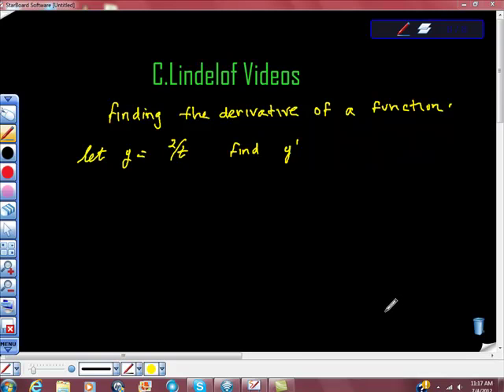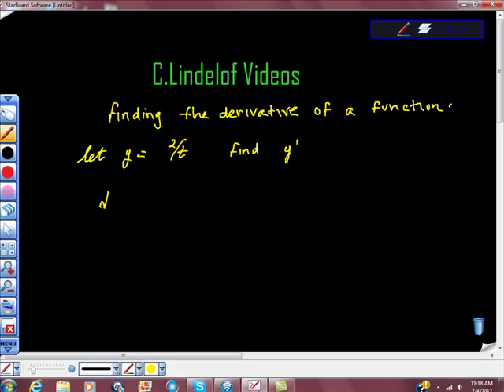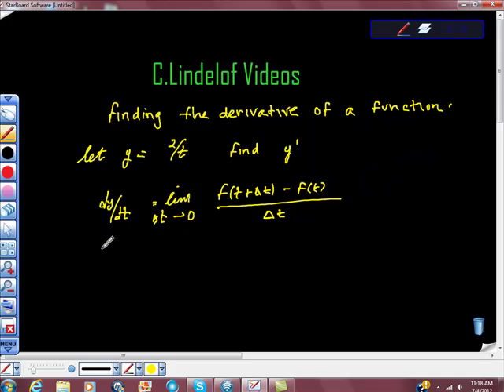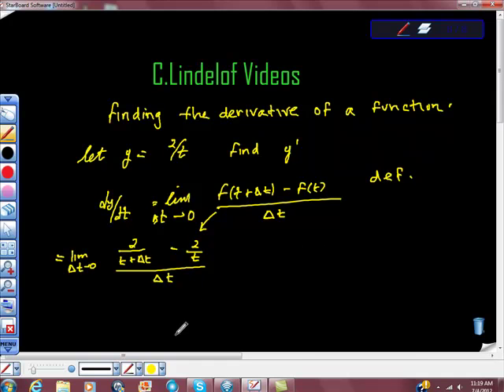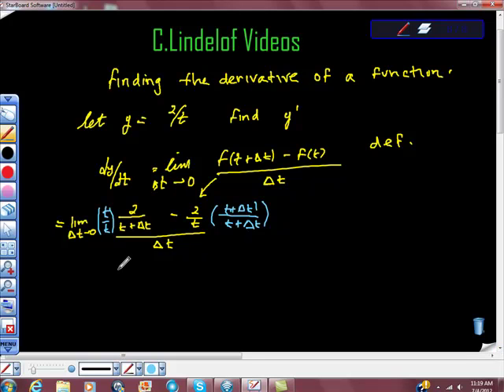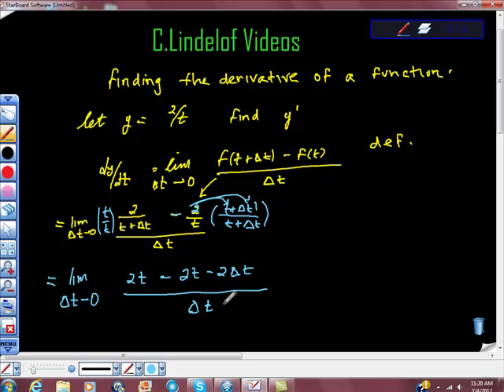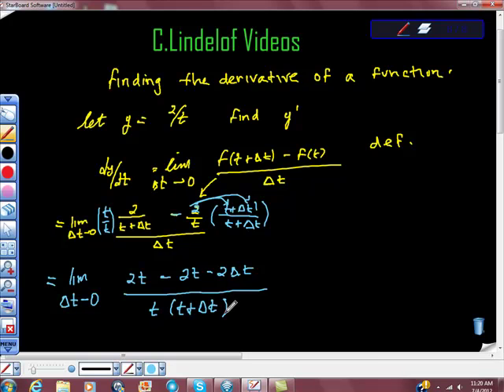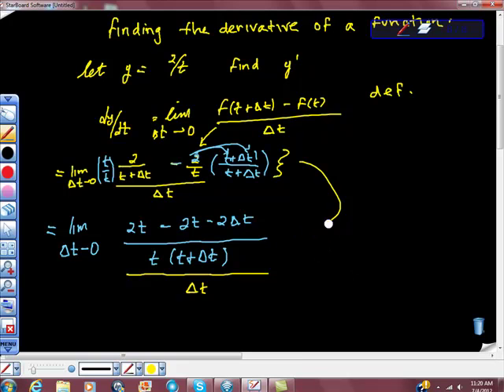AP Calculus Find the Derivative of a Function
CALCULUS MADE EASY YOU MUST KNWO THIS PROOF FOR COLLEGE CALCULUS ONE THIS VIDEO MAKES IT EASY